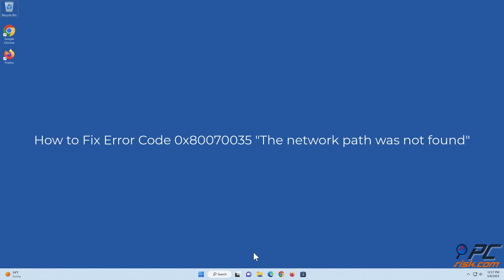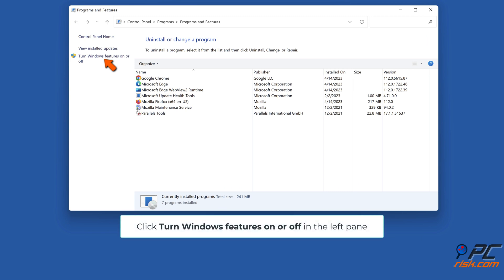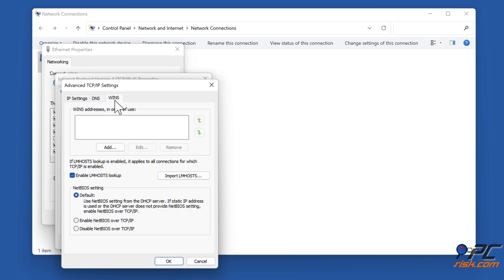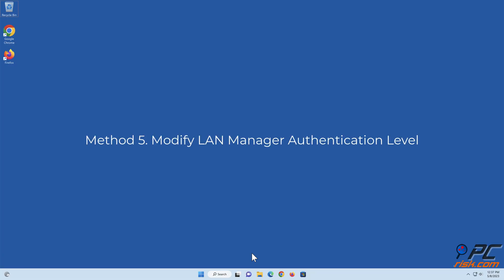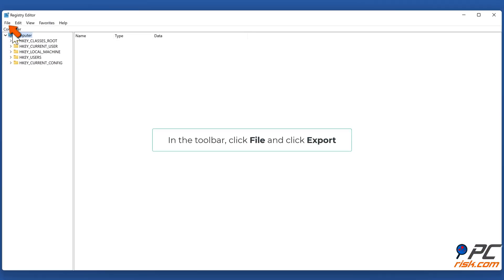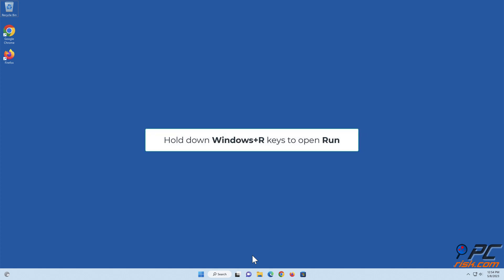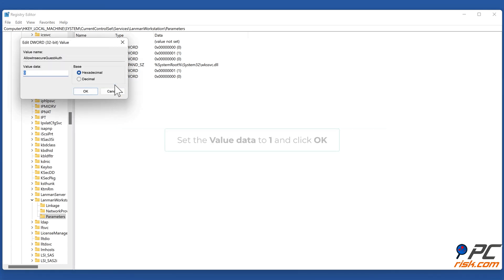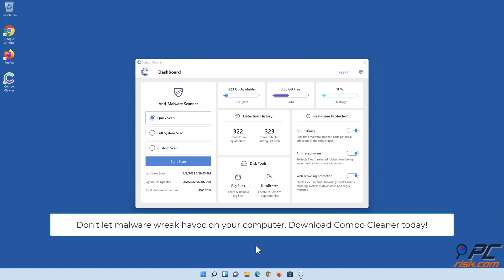How to Fix Error Code 0x80070035 "The network path was not found"?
Video showing how to Fix Error Code 0x80070035 "The network path was not found".